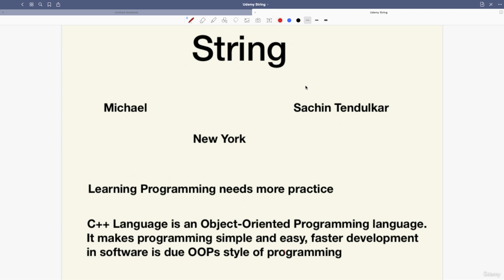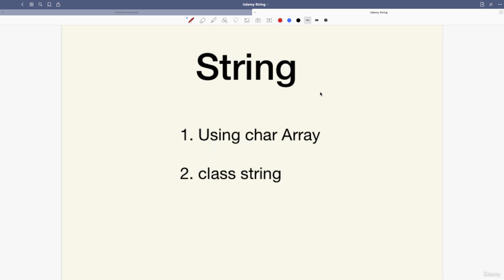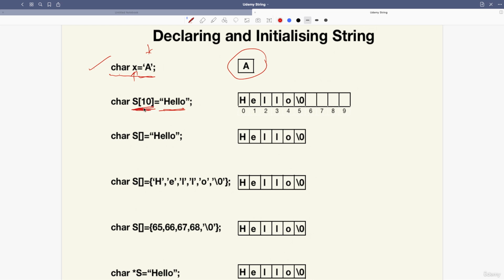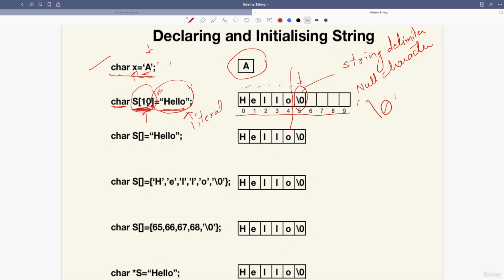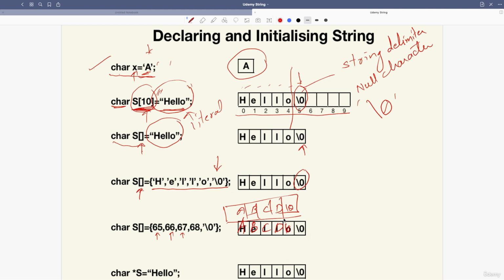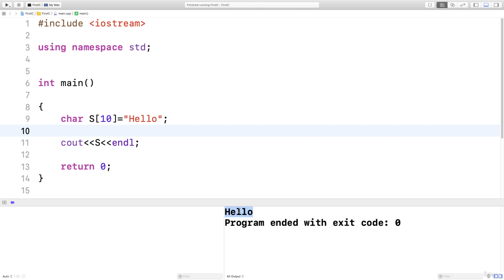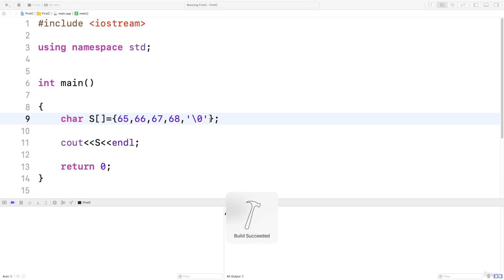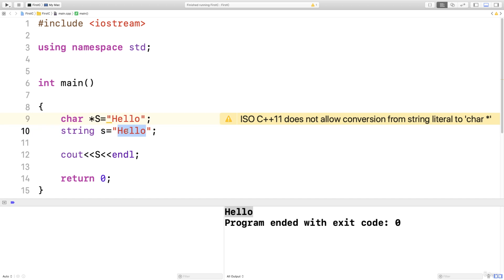10.1: String -- Giới thiệu về String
10.1: String -- Giới thiệu về String